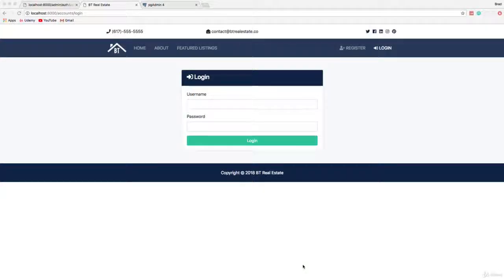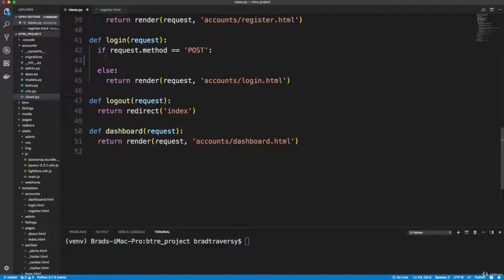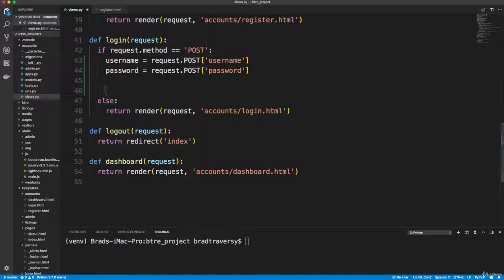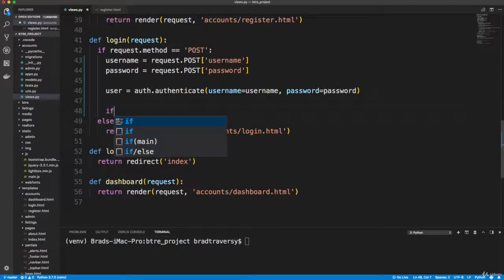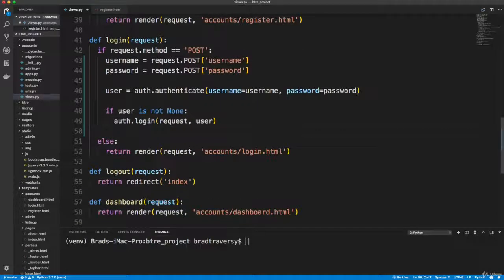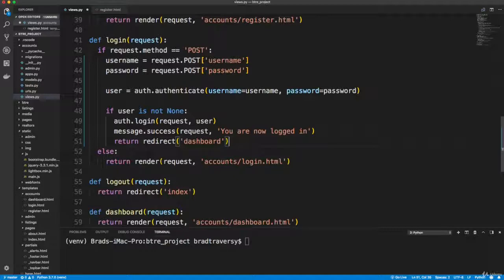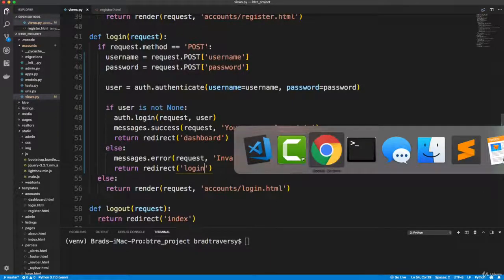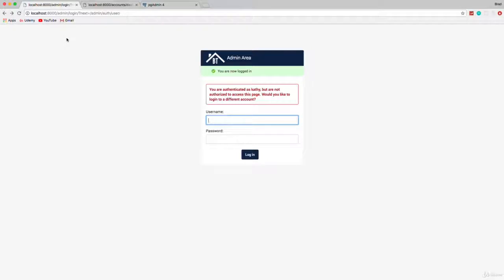Python Django Dev To Deployment Project Based Course - User Login - Video 39 - Brad